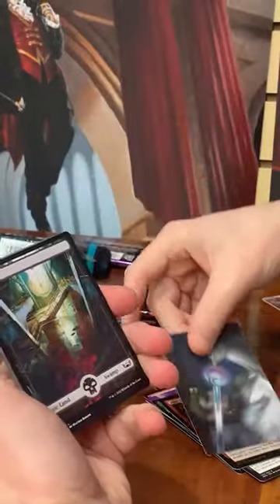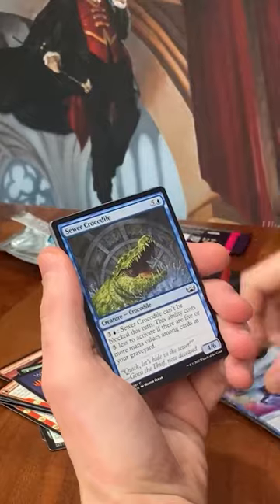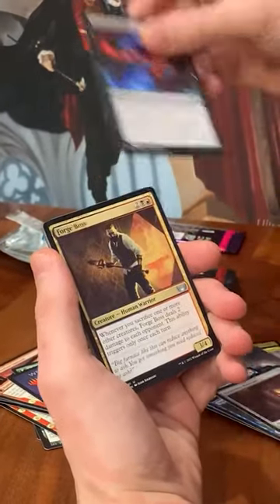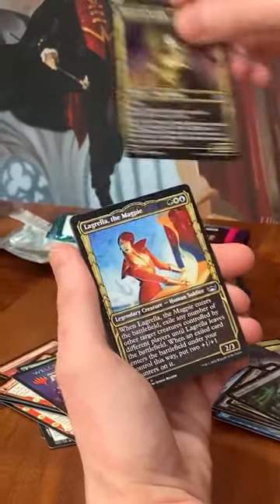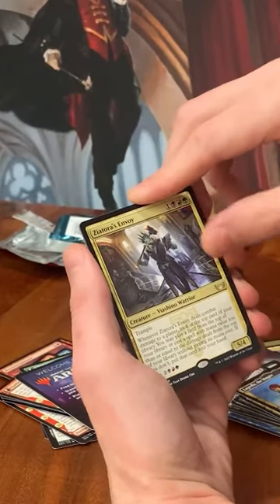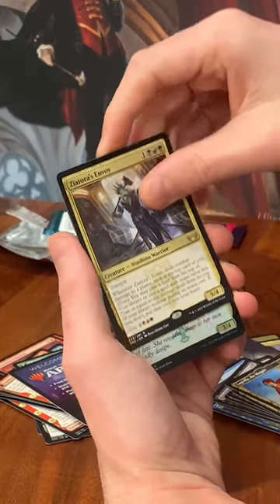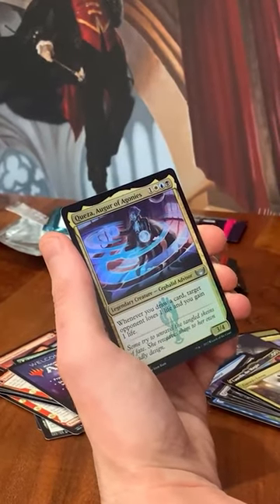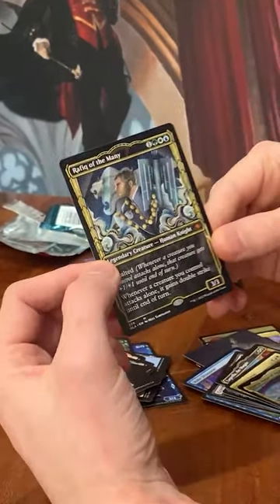Streets Of New Capenna Set Booster Pack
Code for F2F Tour - Mattcaster
Will give $5 off to all participants who sign up for a Commander Experience Package for the Tour Weekend, either Toronto or Calgary! for the Toronto event specific link!

Matthew Robinson
M4J 0A1